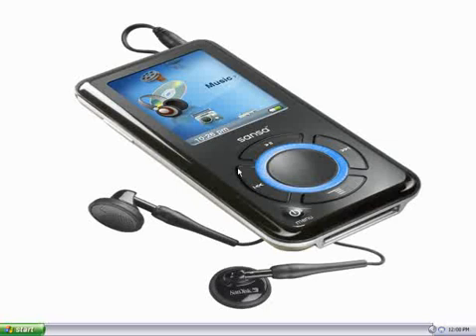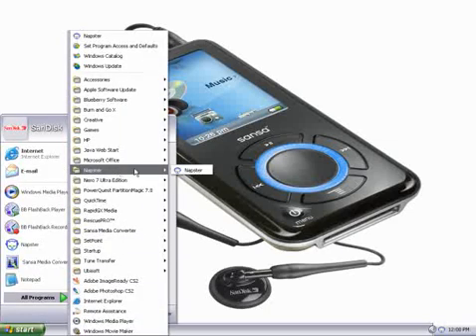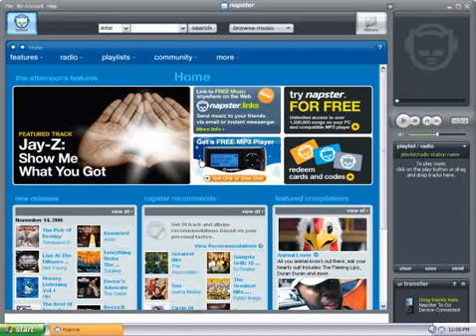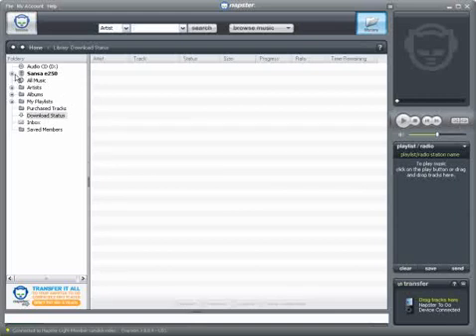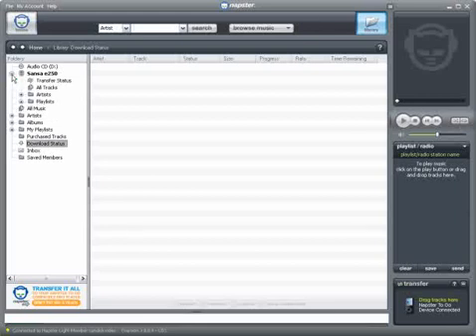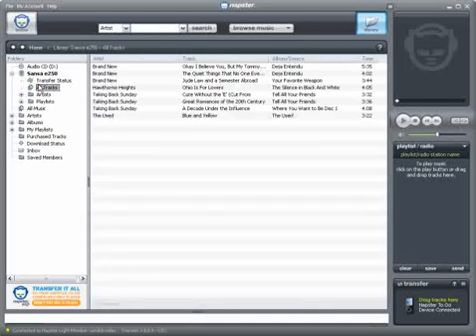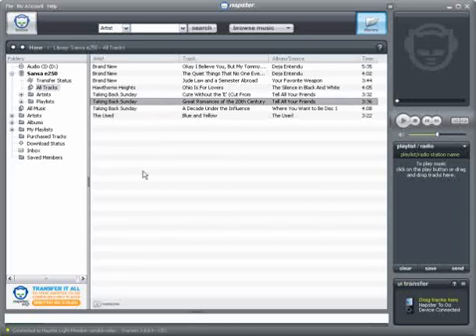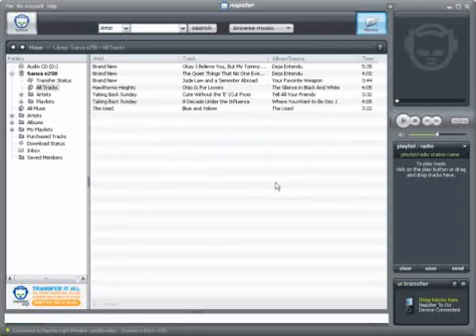How to Delete Songs From Your Sansa MP3 Player Using Napster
Instructions on deleting songs from your Sansa MP3 player using Napster.